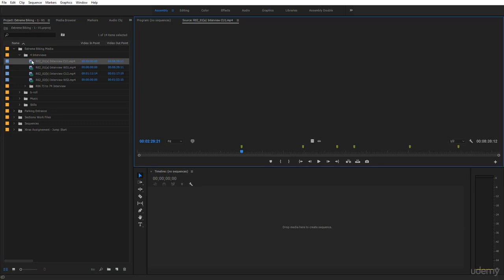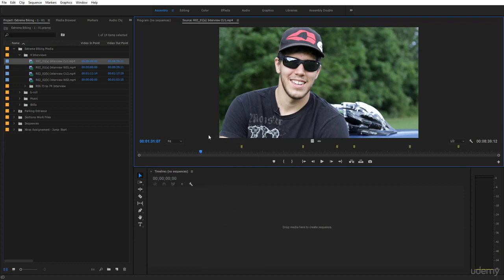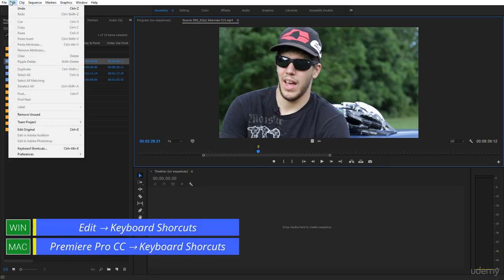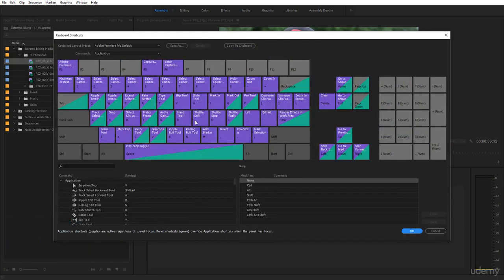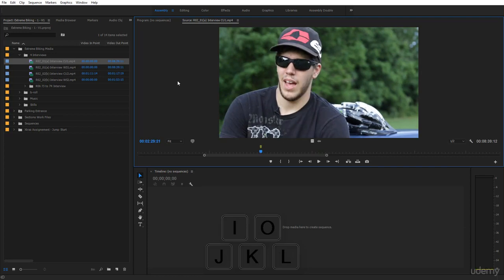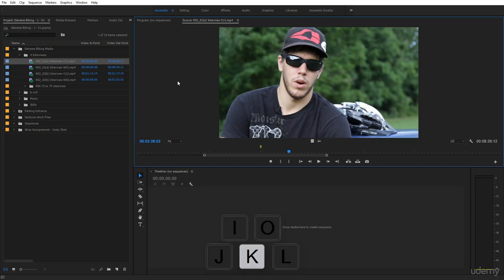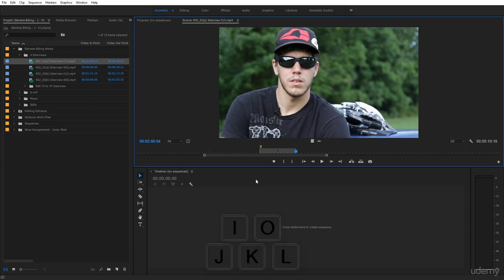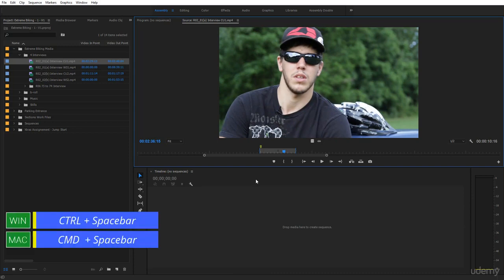Adobe Premiere Pro Jkl IO keyboard